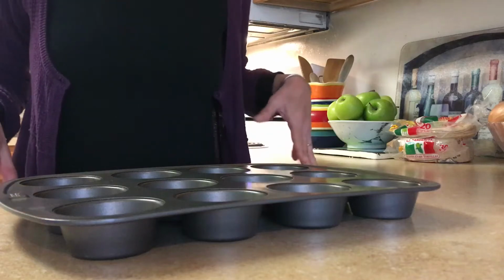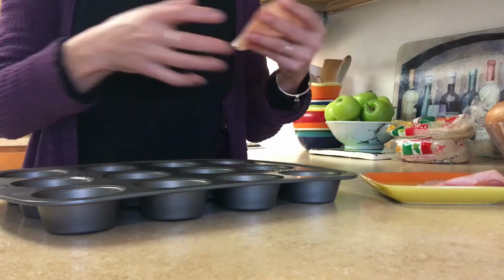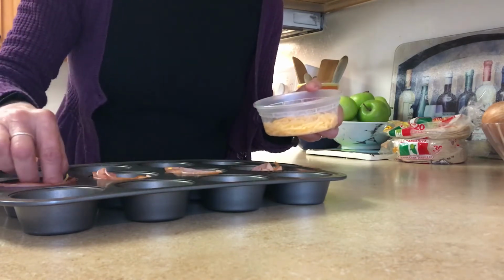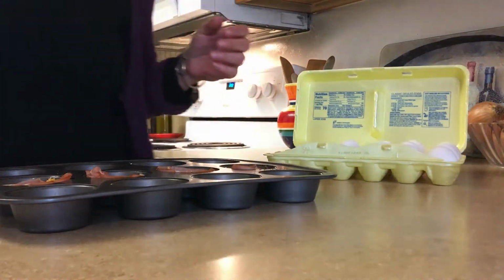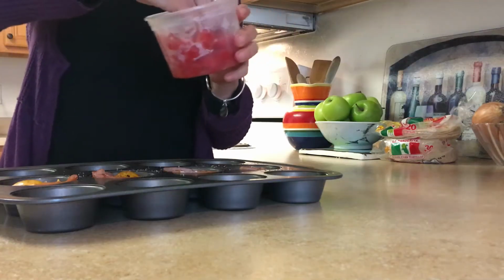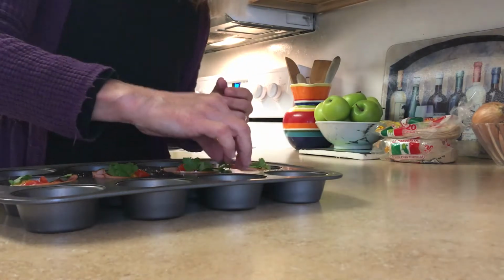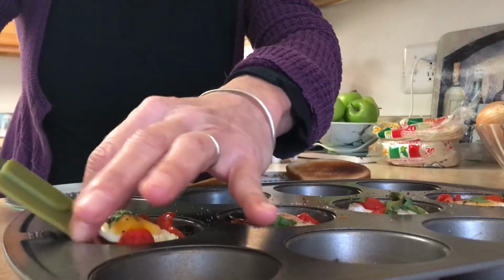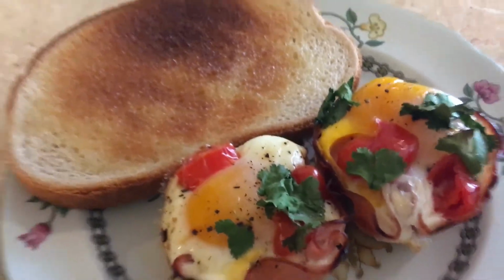BREAKFAST HAM AND EGG CUPS - IN A MUFFIN TIN!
MAURA'S BREAKFAST HAM AND EGG CUPS

4 thin slices deli-style cooked ham (I MADE 4 CUPS, USE ENOUGH SLICES FOR THE AMOUNT OF BREAKFAST CUPS YOU ARE MAKING).
Shredded cheddar cheese (or any cheese you like)
4 eggs
Diced cherry tomatoes (optional)
Fresh Cilantro (Optional)

Directions:
1.  Preheat oven to 350°F. Coat eight 2 1/2-inch muffin cups with cooking spray. Gently press a ham slice onto the bottom and up the sides of each prepared muffin cup.  Divide cheese among the ham-lined muffin cups.

Step 2.  Break an egg into a muffin cup. Repeat with the remaining eggs. Sprinkle with salt and pepper, tomatoes, cilantro -- or whatever toppings you like.

Step 3. Bake for 18 minutes (a couple minutes longer if you like hard egg yolks.  Remove from oven and let sit in muffin cups for 3 to 5 minutes before serving. Carefully remove egg cups from muffin tins.

Cooking